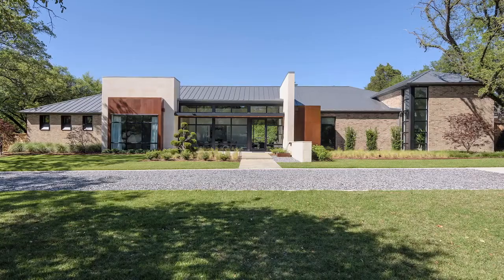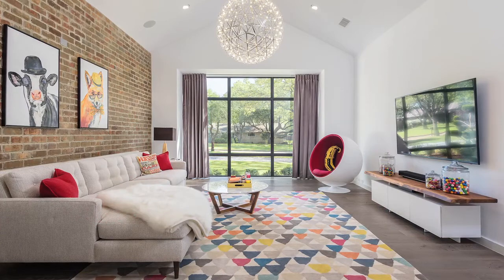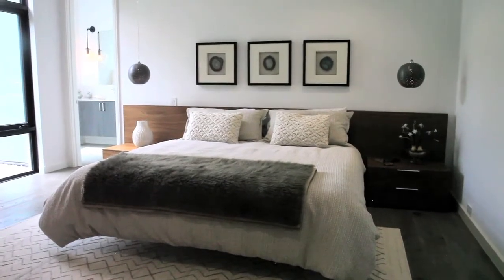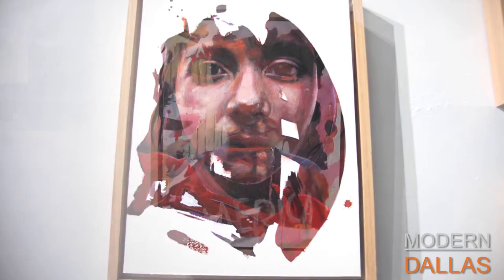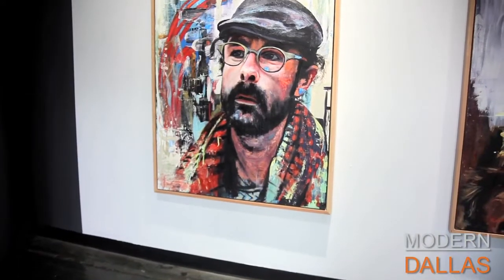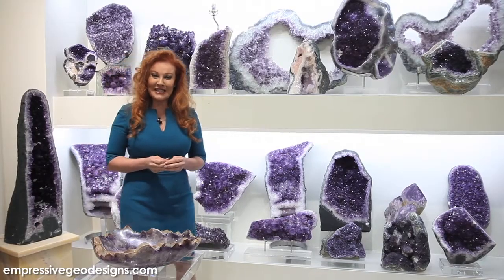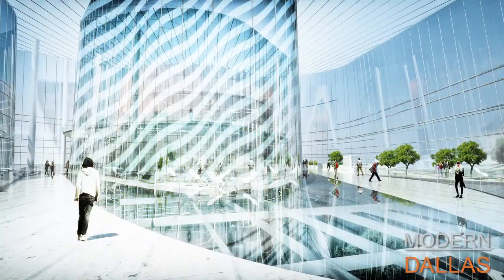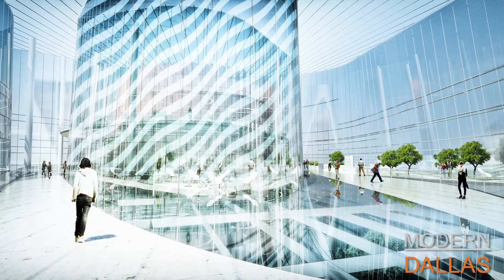A One Story New Build In Russwood Acres by ICF Custom Homes, I, A Stranger at Haley Henman Gallery a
A One-Story New Build In Russwood Acres by ICF Custom Homes, I, A Stranger at Haley Henman Gallery and the AIA UnBuilt Awards